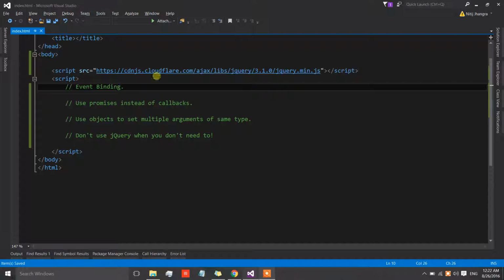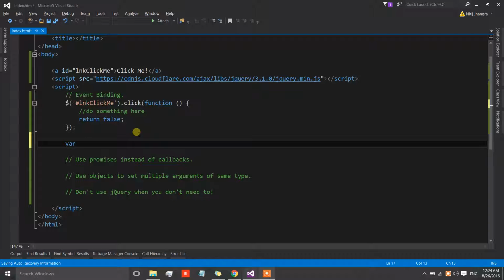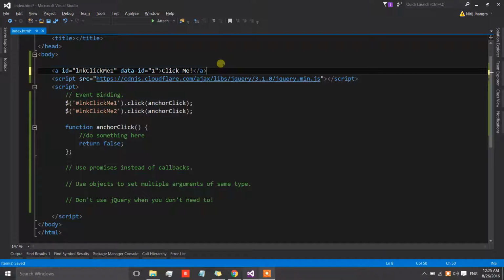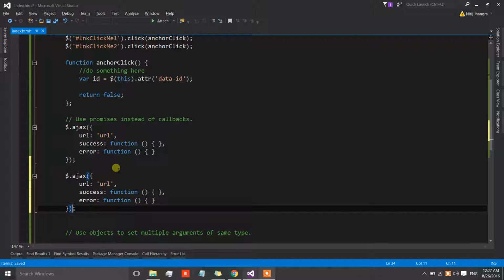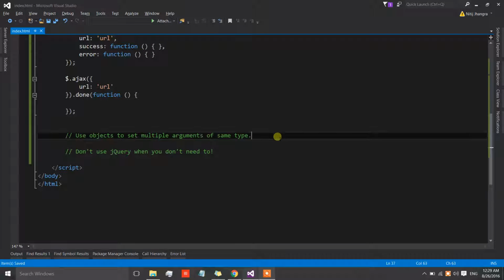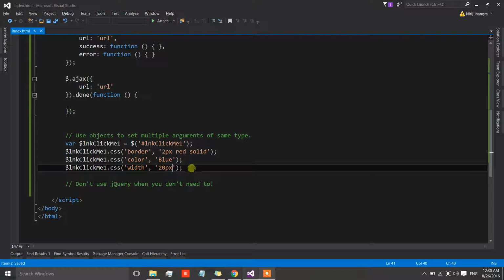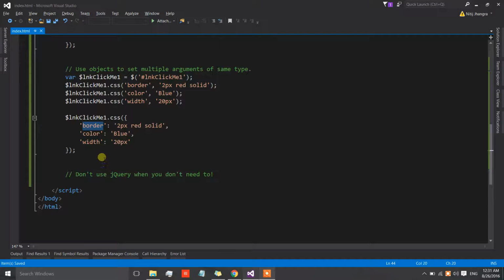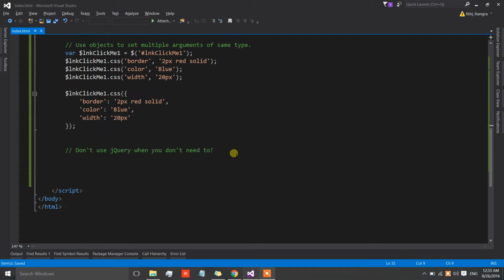jQuery Best Practices - Learn in 10 Minutes | Part 4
This is the part 4 of the best coding practices series when we are using the jQuery code library.

In this video I have talked about some of the best practices that we should follow while using jQuery.

The best practices that I have described in this video are about the following:

1) Event Binding
2) Use promises instead of callbacks.
3) Use objects to set multiple arguments of same type.
4) Don't use jQuery when you don't need to!